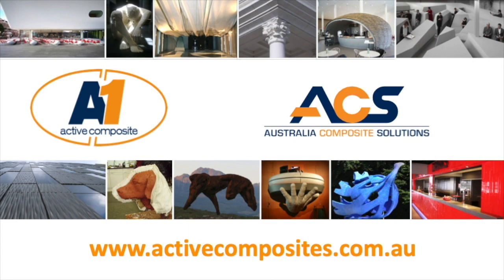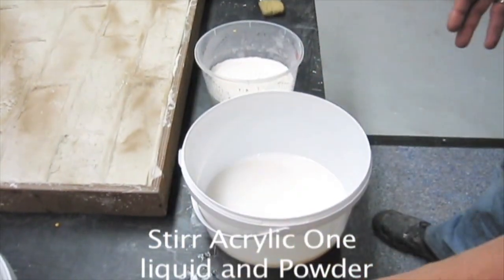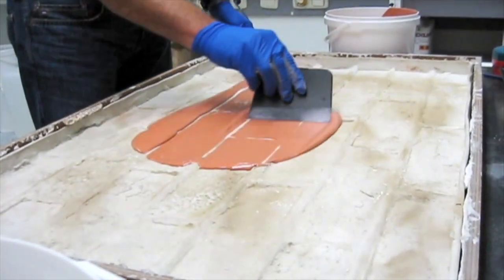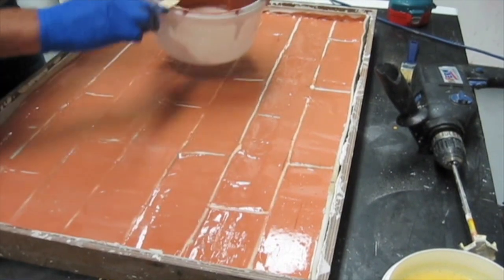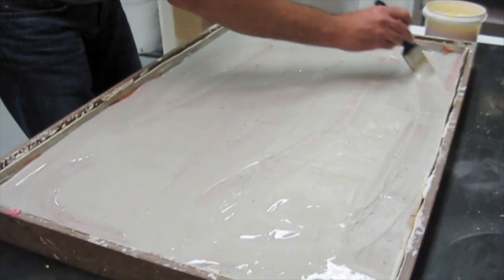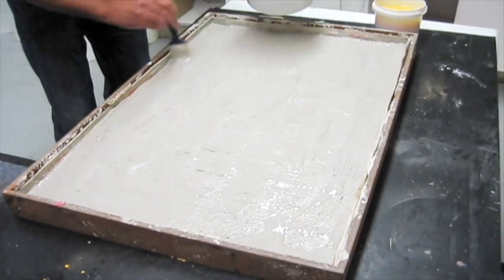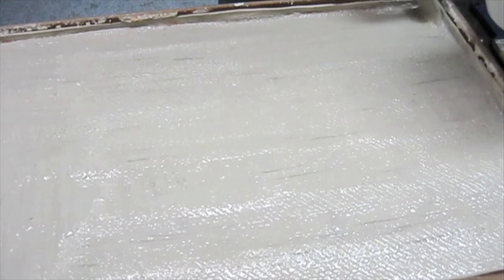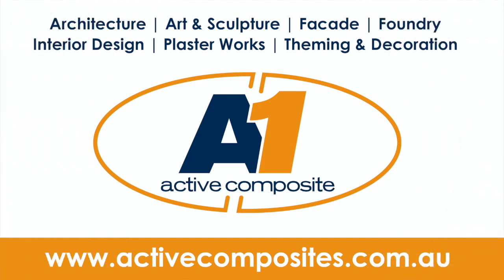A1 Artificial Brick Panel created with Acrylic One water based resin.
How to create an artificial brick panel. Easily create an artificial, lightweight, tough, fire resistant, brick panel clad. A1, the abbreviation for Acrylic One, is a two-component material consisting of a mineral powder and a water-based acrylic resin. These bind in such a way that a very strong material is created. A1 has many unique properties. These contribute to its strength, durability, weight to strength ratio, non-toxic, easy to manufacture and its ability to comply with many of the necessary test requirements of the construction industry, specifically those in regard to performance to fire and performance under impact

A1 has low toxicity both in its component parts and in its manufacturing process. Its potential use is wide-ranging and could effectively replace much GRG, GRC and GRP in many of the situations where those materials are now used, both in- and outdoor. In comparison with GRC, A1 offers much greater versatility, as a panellised cladding system in that the manufacturing tolerance can be much tighter. A1 possesses a high resistance to ultraviolet degradation. It can, therefore, be used in a situation where other materials would suffer.